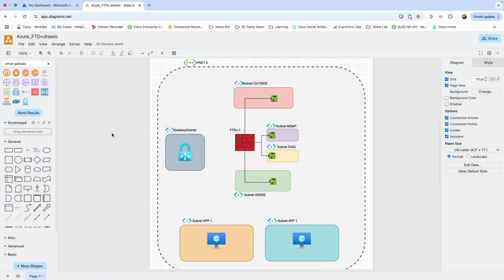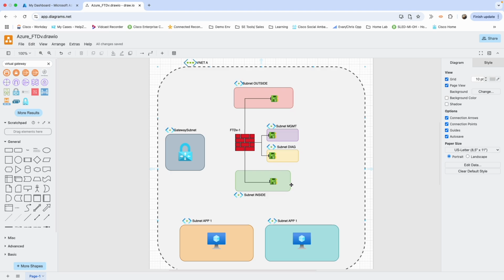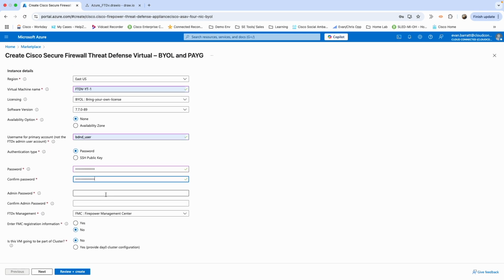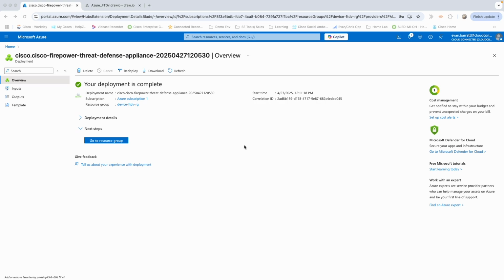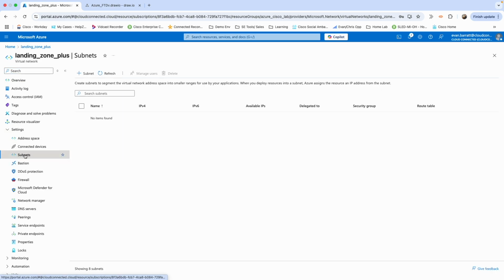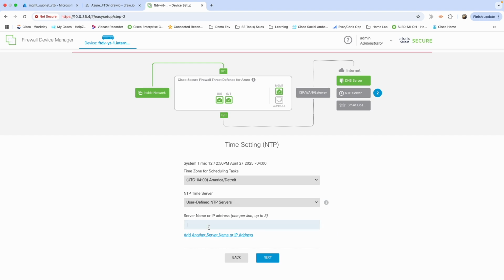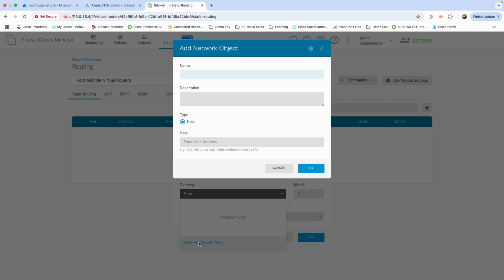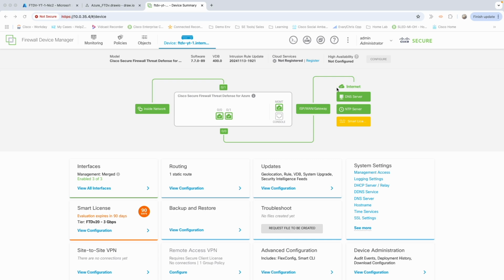Deploying Cisco Secure Firewall Virtual (FTDv) In Azure- Part 1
In this video we will deploy a FTDv in Azure, and configure basic connectivity.